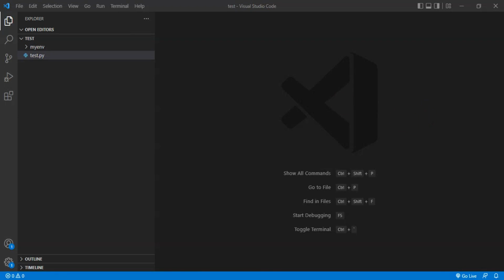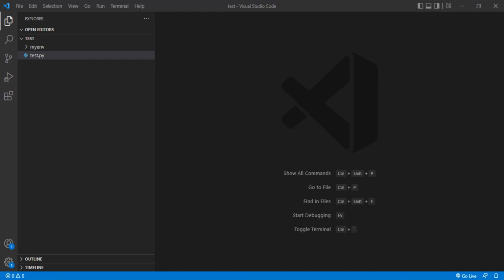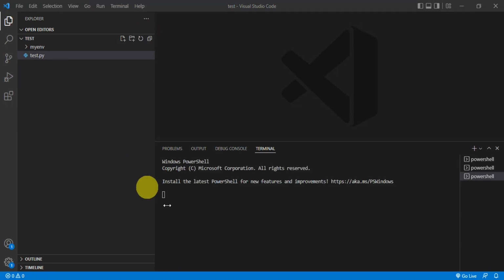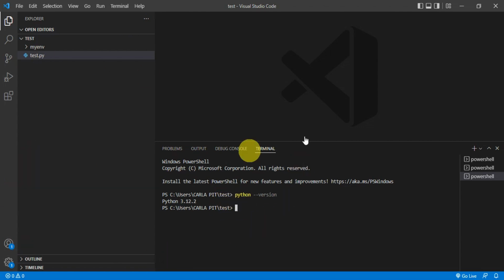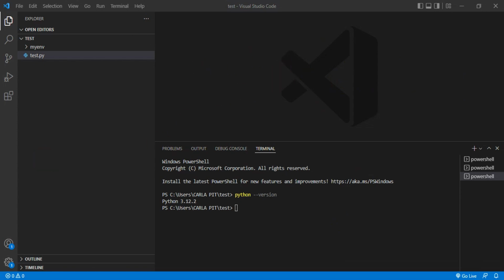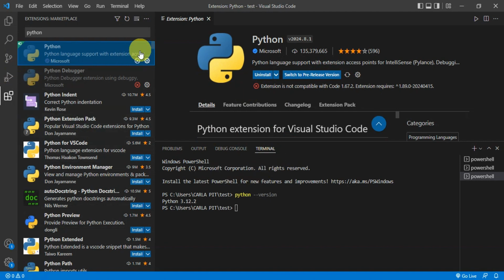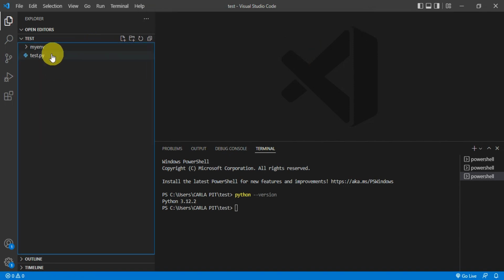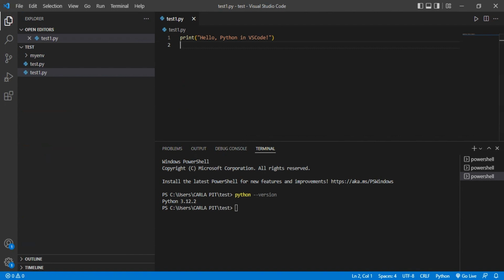How To Create Python File In Visual Studio Code | Python for VS Code | Easy Guide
Learn how to create a Python file in Visual Studio Code with this easy guide. Follow along for step-by-step instructions on setting up your Python environment and writing your first script!